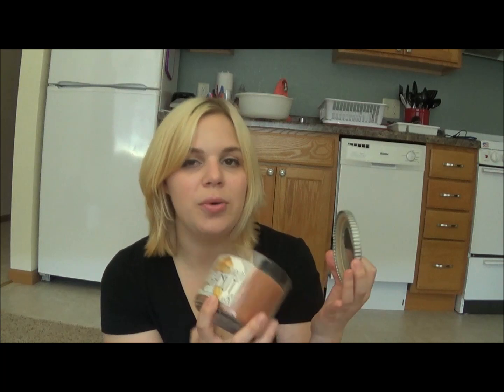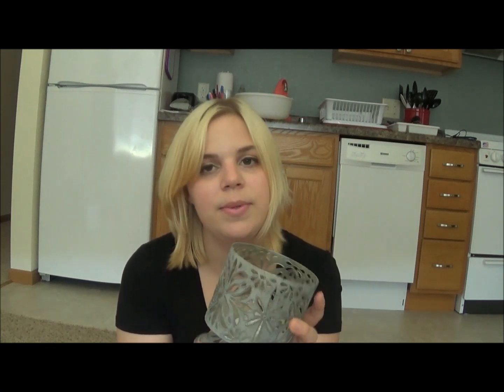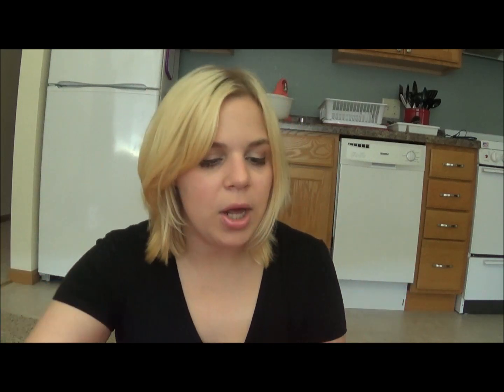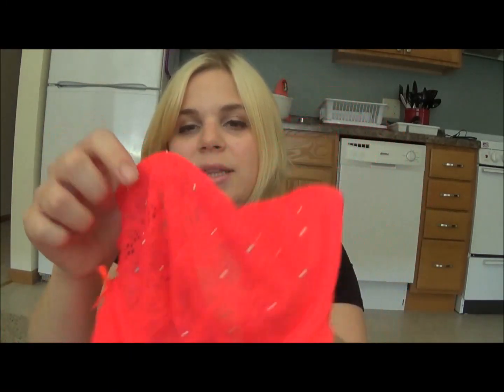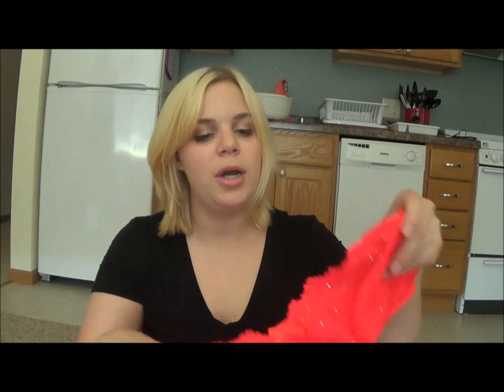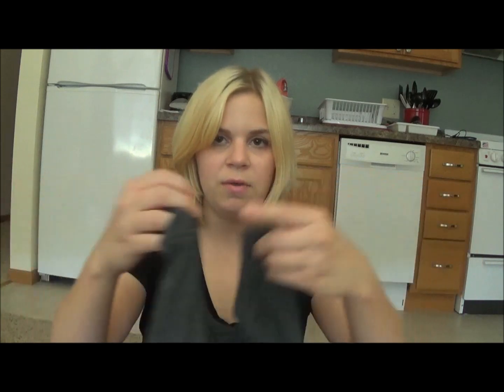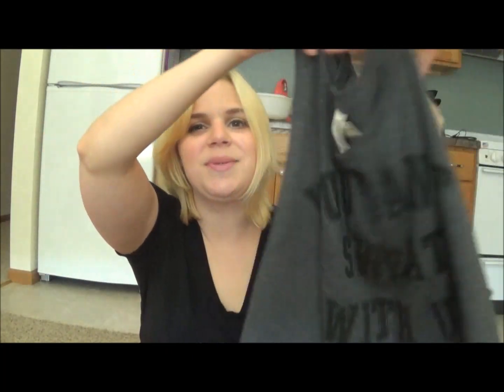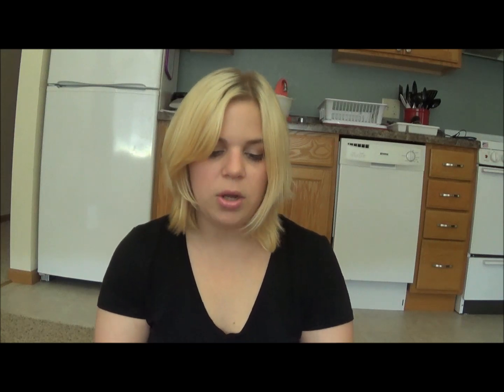Victoria's Secret & Bath and Body Works Semi Annual Sale Haul